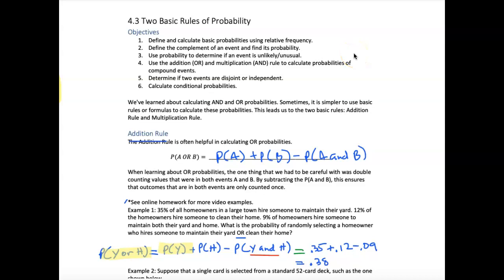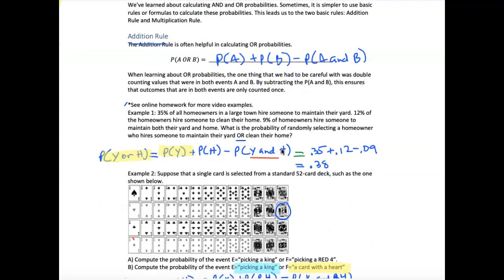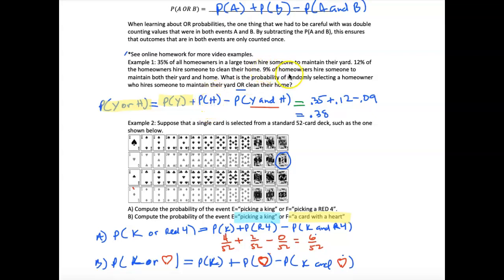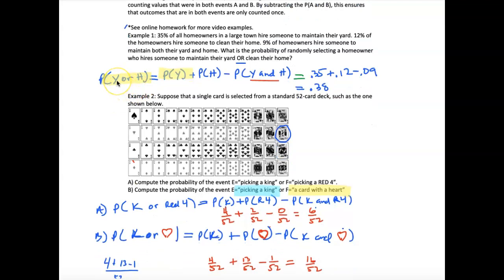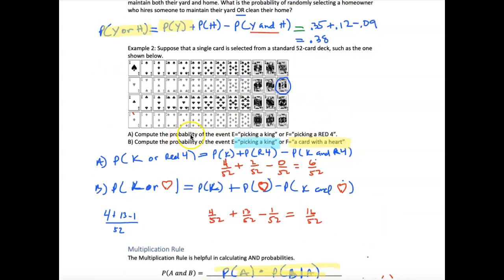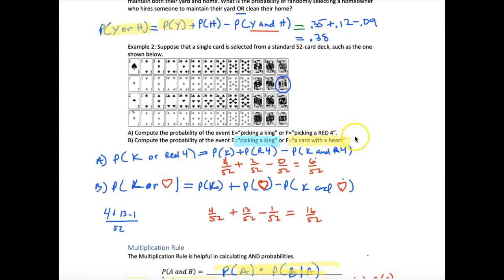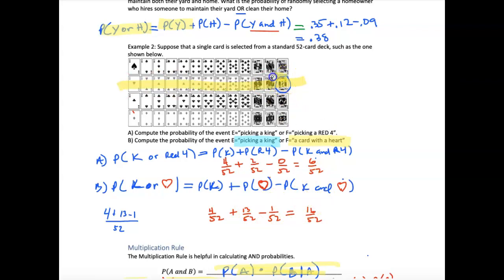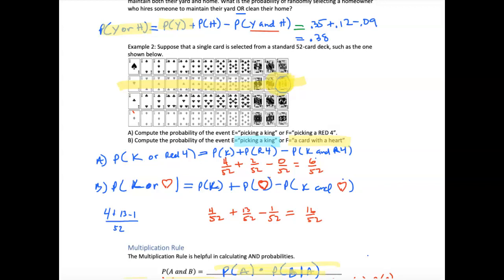Math 219 Module 4.3 Part 1